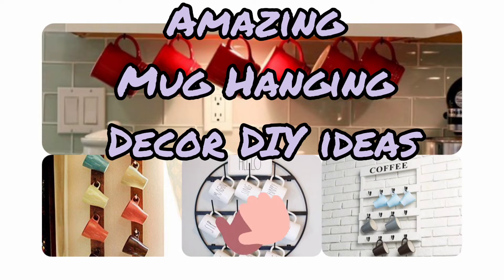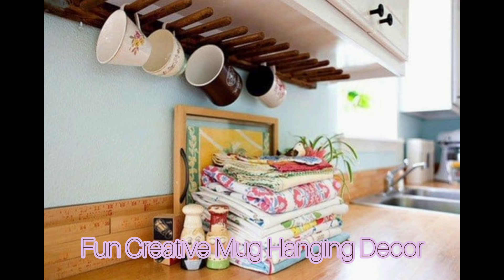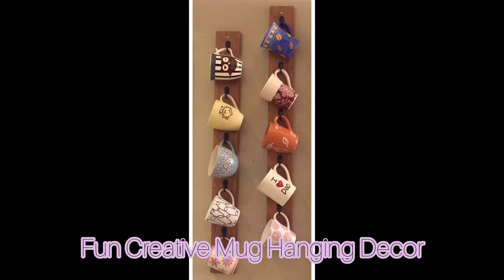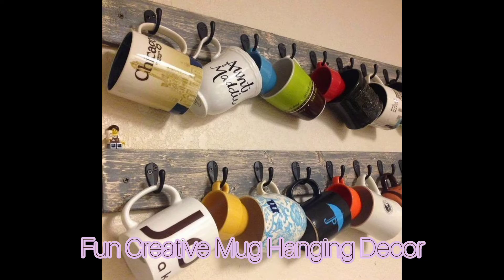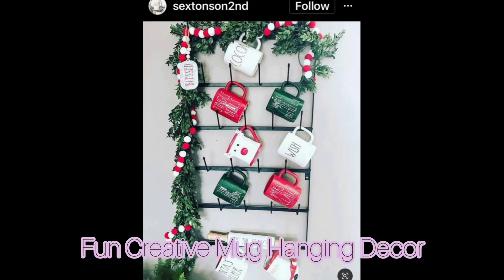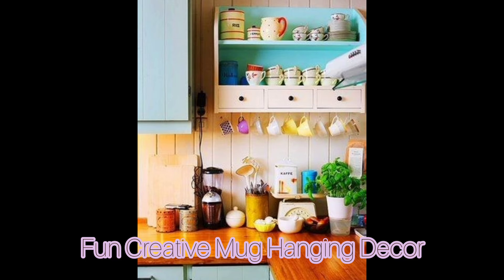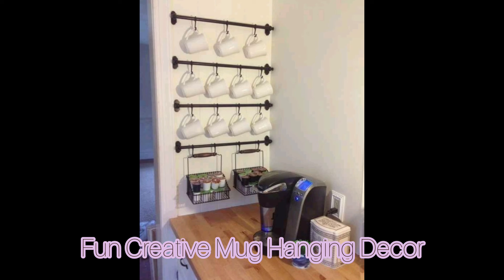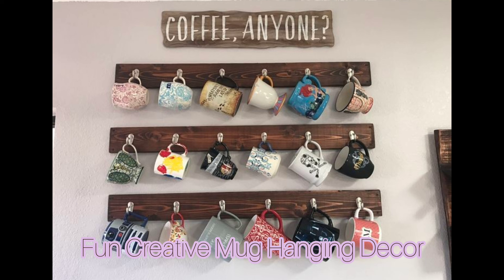If You Like to Organize Your Mugs with Style, This Secret Collection is for YOU | Amazing Home Decor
Handpicked Exclusive Collections of Mugs Hanging Decor DIY Ideas, Hottest in town, sharing here for you, it will help you to declutter your countertops and your kitchen will look Neat and Tidy with Style. Sharing is Caring